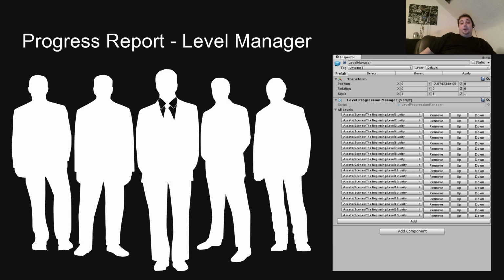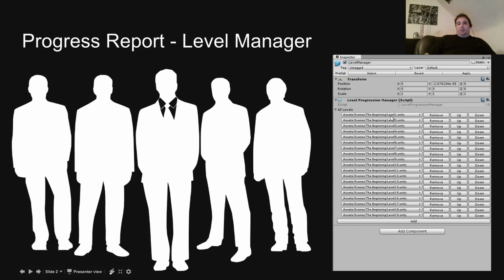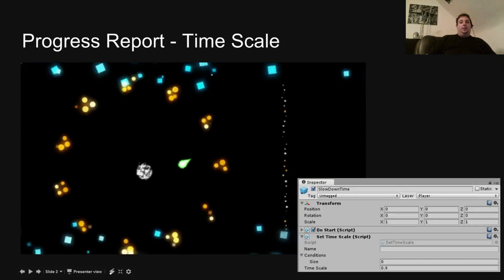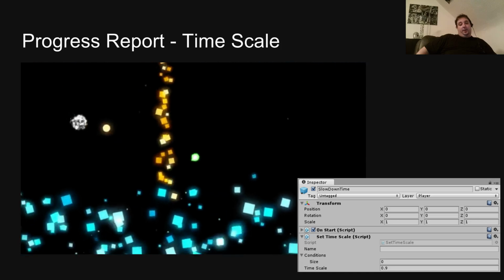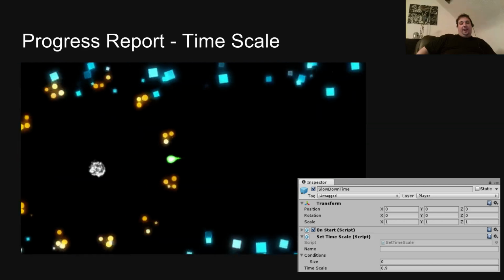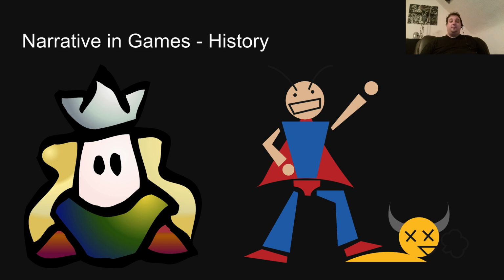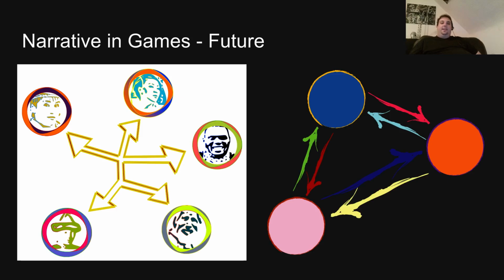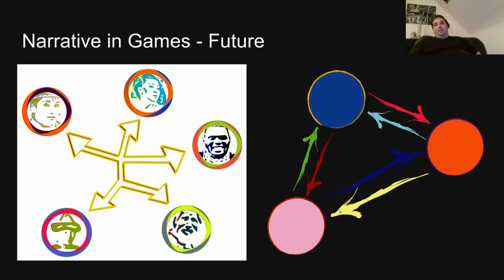Will Glow the Wisp - Devlog 18 - Narrative in Games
In this episode I am talking about how narrative in games evolved and go over some ideas I have to integrate the story more into our games.